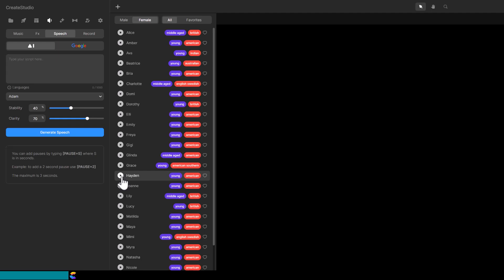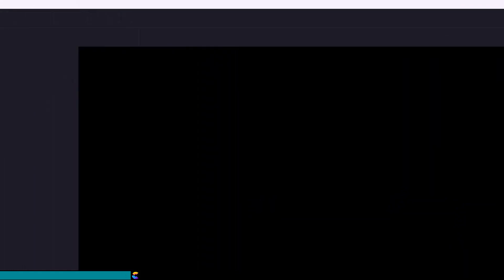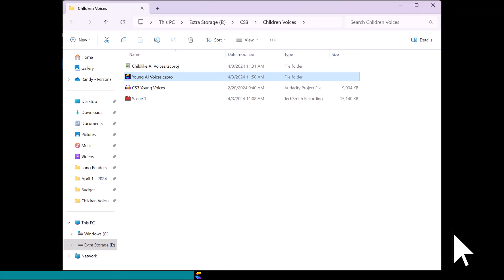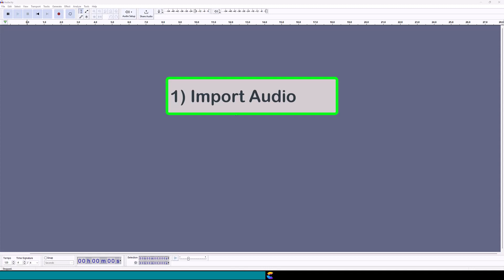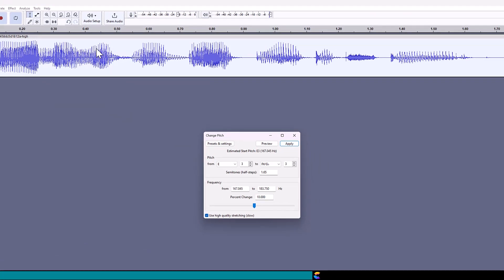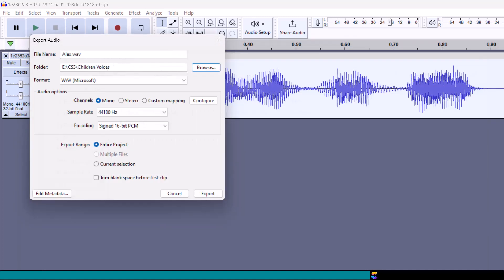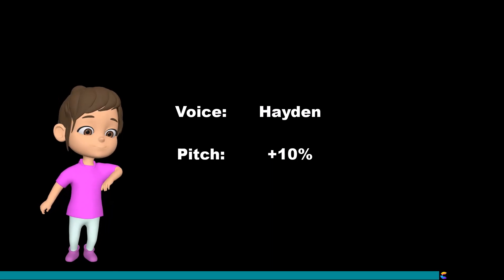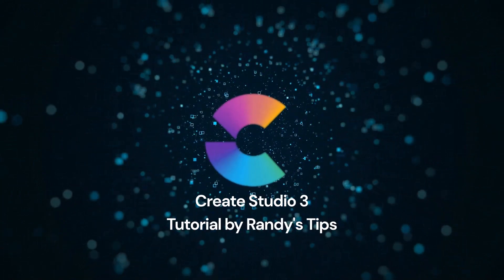Create Studio 3 Tutorial: Make Childlike AI Voices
There are very few AI providers that will provide free children AI voices. One solution is to increase pitch on the AI voices available in Create Studio 3, but you will notice there isn't a pitch controller available in the AI text to speech option. This tutorial will share how to change pitch on these voices using a free audio editor.

If you find 3000 AI characters a month too limiting you can find the same AI voices in Elevenlabs, and receive an additional 10,000 characters. To learn more about Eleven Labs see my tutorial on Where AI Voices Come